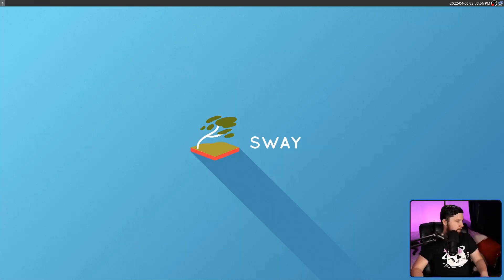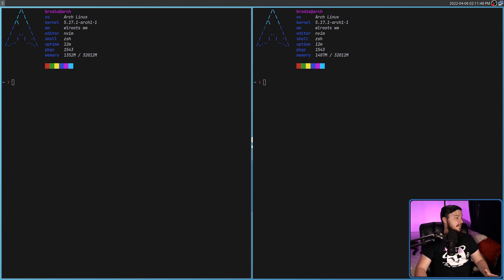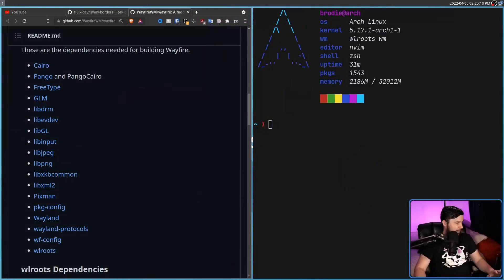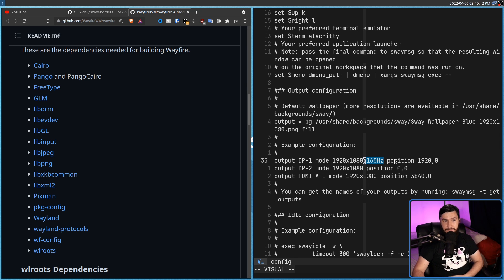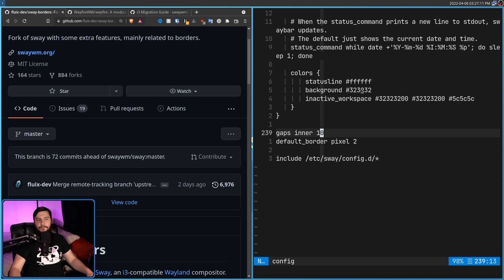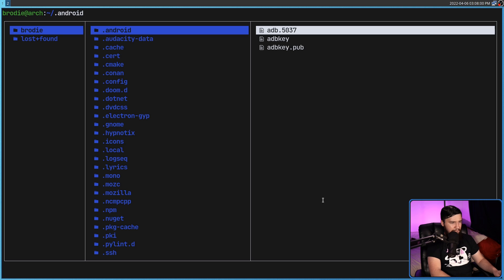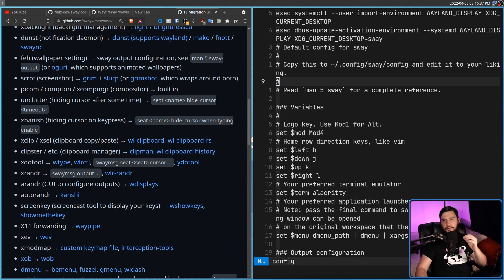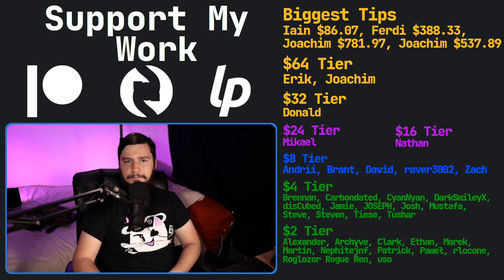First Look At Sway WM: Welcome Home "i3"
Back when I first started using Arch Linux I was usng i3 and now I'm finally trying out Sway which is intended to be a drop in replacement for i3 or i3 gaps over on the Wayland side.

Credits
🎨 Channel Art:
All my art has was created by Supercozman